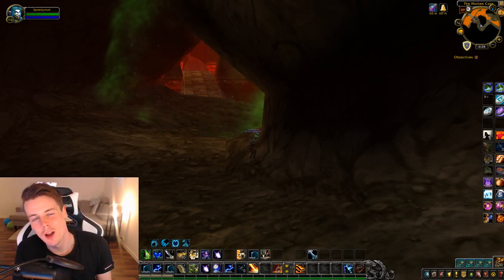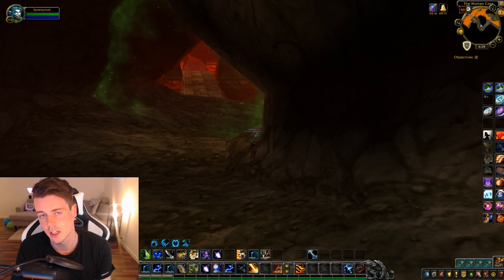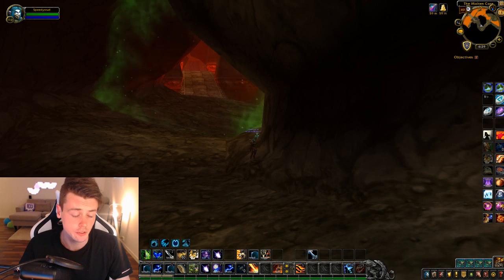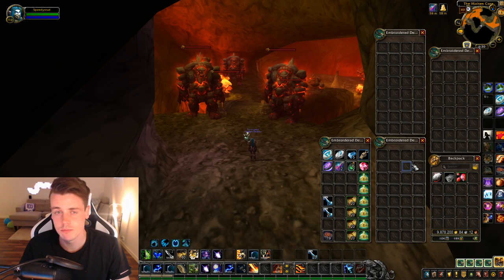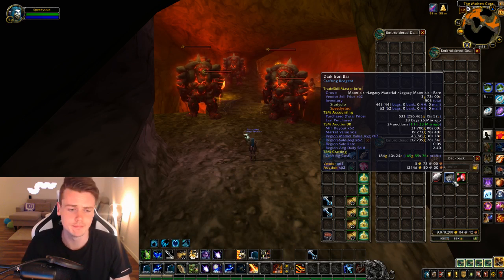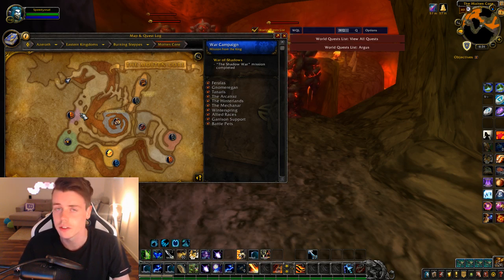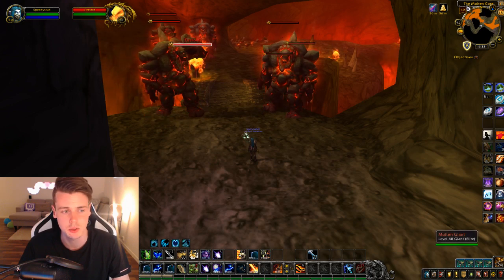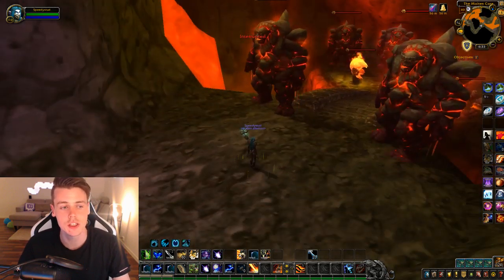30,000g - 50,000g PER HOUR! Solo Steady Goldfarm #5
I Made an E-Book on How to achieve GOLDCAP! Episode nr. 5 of the solo steady goldfarm is now out!